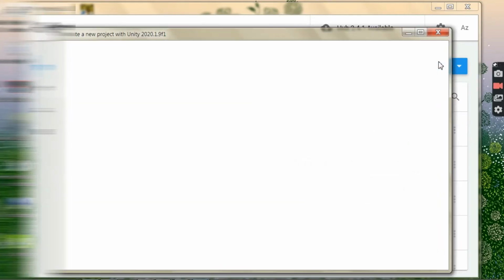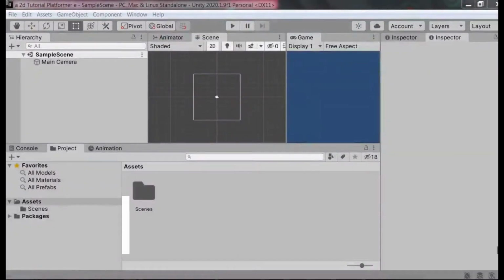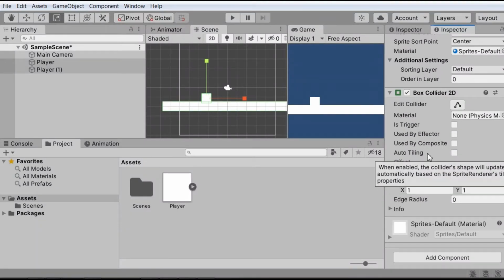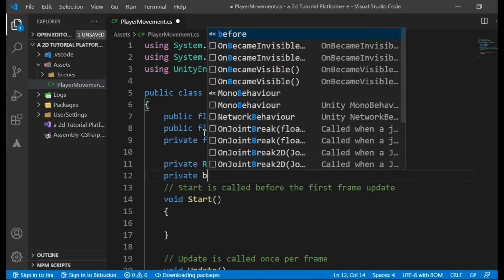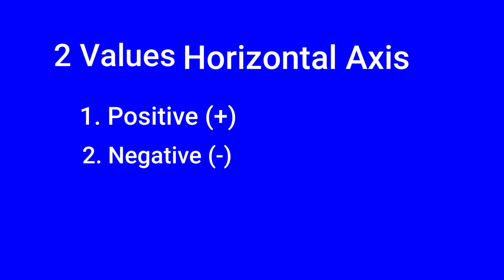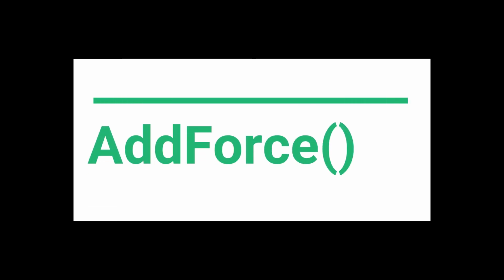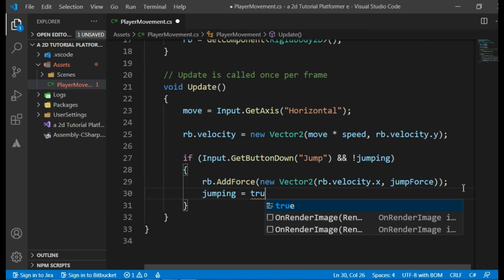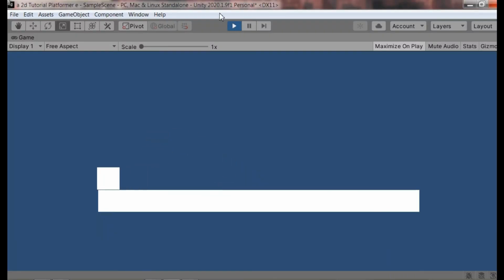How To Make A Platformer Movement In Unity 2D Episode 1| DiscBloxer2